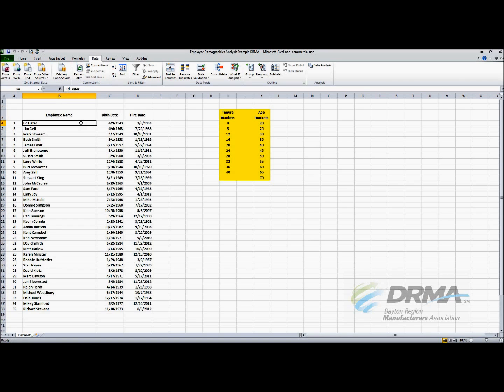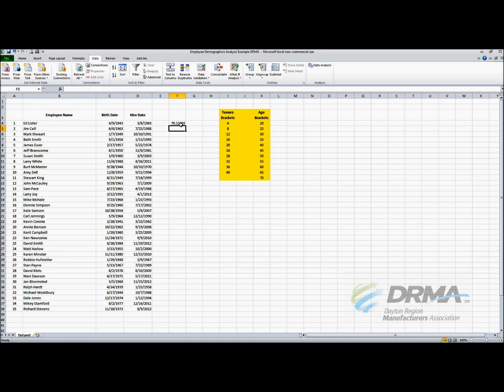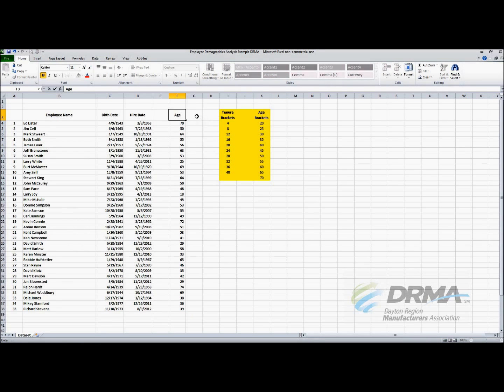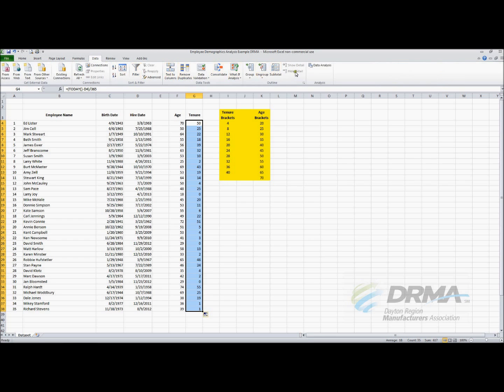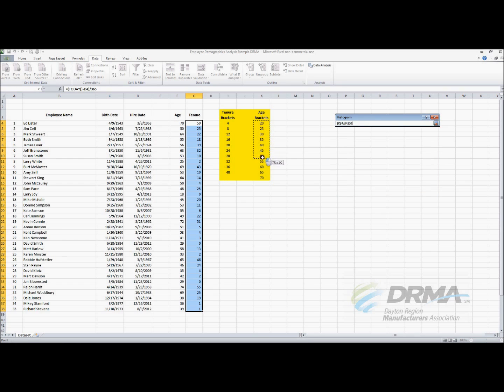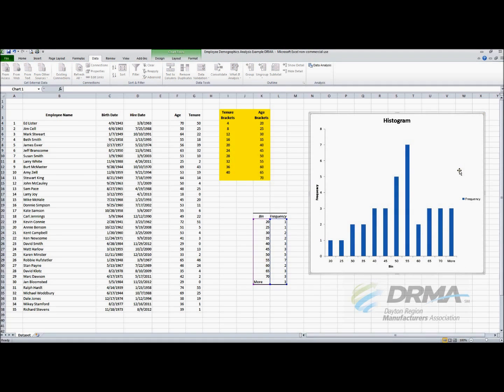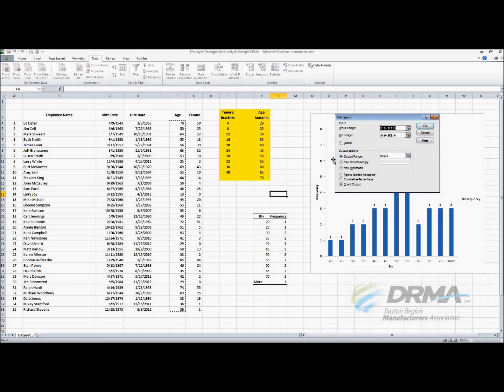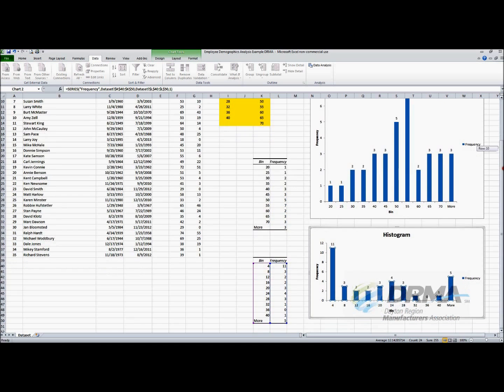DRMA Demographic Analysis Tool Video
For the best viewing experience increase the quality to 1080p by clicking on the gear icon (to the right of the cc button) and also maximize the screen.